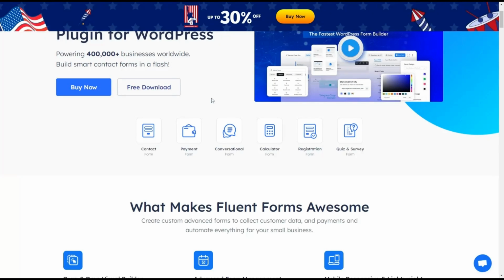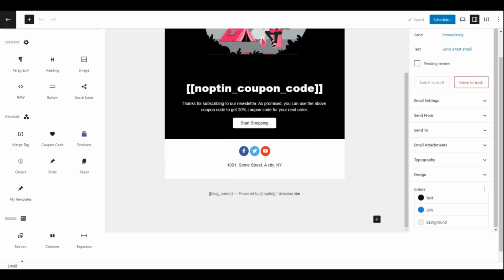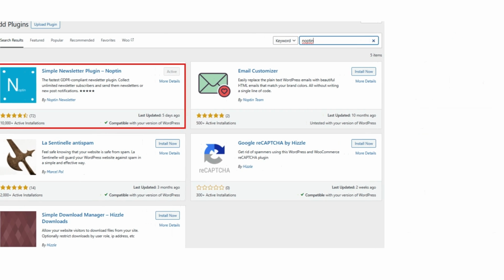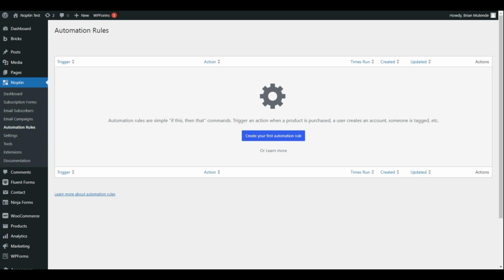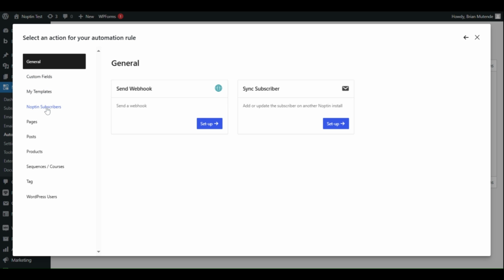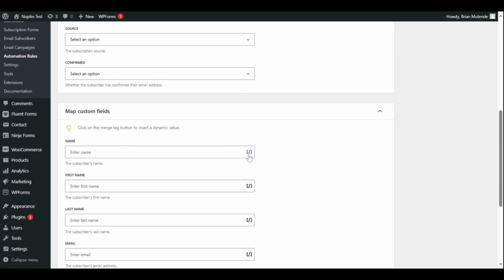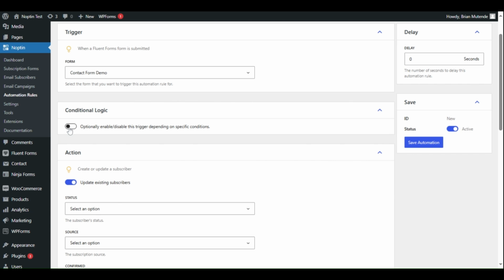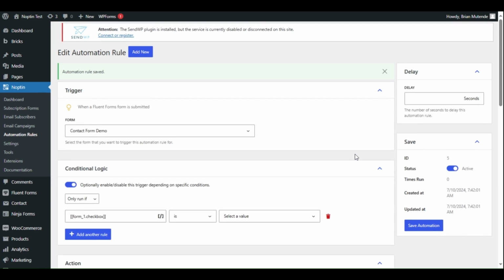How to Add A Newsletter Subscription Checkbox to Fluent Forms Contact Forms FREE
In this tutorial, you will elarn how to collect emails from users on your Fluent Forms Contact Forms